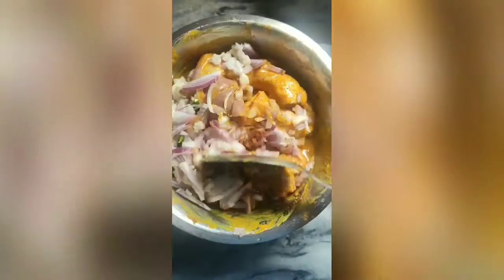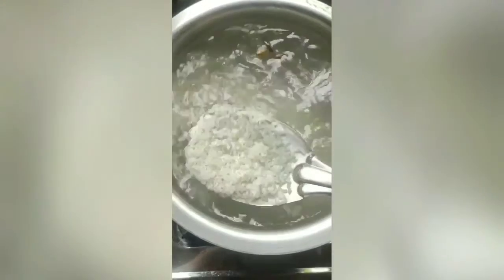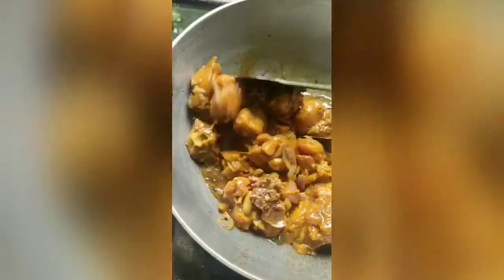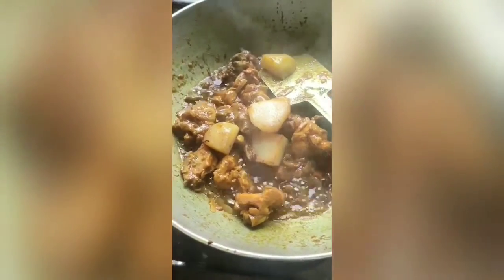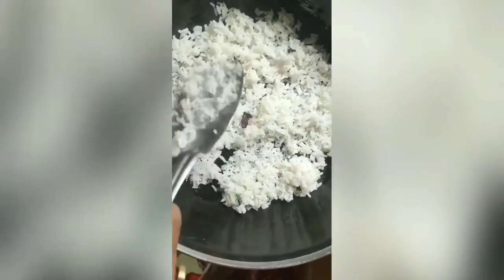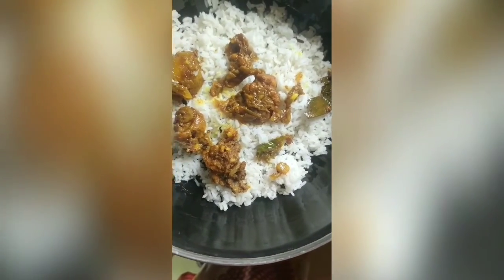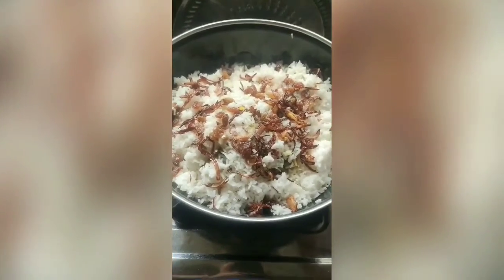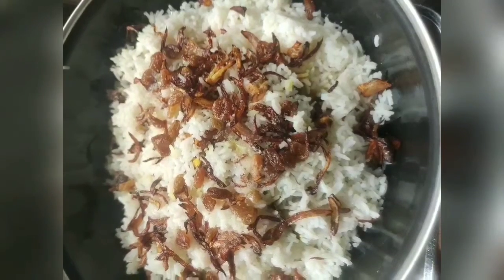Chicken Biryani | Easy and Simple method to make Biryani | Dum Biryani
Simple and Easy method to make Chicken Biryani.

Do try at your home :)
 Shower some Love

Ingredients
Chicken : 600gm
Rice :  KRT Basmati
Ghee
For Chicken
3 onion finely chopped
2 table spoon Garlic and ginger paste
2 Potato(Optional)
2 tea spoon Cumin powder (Jeera)
2 tea spoon Coriander powder (dhania)
2 tea spoon Red Chilli powder (Lal Mirch)
3 tea spoon Chicken Biryani Masala
3 tea spoon Turmeric powder (Haldi)
4 table spoon Salt  (Per taste)
3 table spoon Curd (Dahi)
1 Bay Leaf (Tez patta)
2 pieces Cardaman (Elaichi)
2 pieces Cinamon (Dal Chini)
2pieces Clove (Laung)
Mustard oil

For Rice
1 onion for Barista (Brown onion)
2 pieces Cardaman (Elaichi)
2 pieces Cinamon (Dal Chini)
2 pieces Clove (Laung)
2 pieces Star Anish
Ghee
Raisins ( Optional)
Salt (Per Taste)
Refine oil (Any)